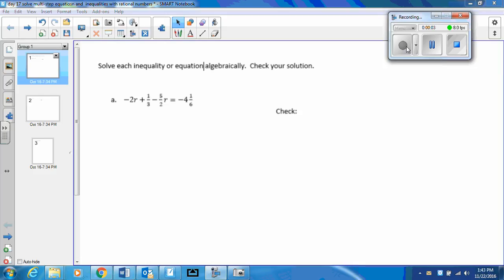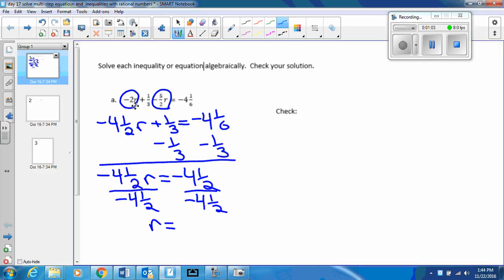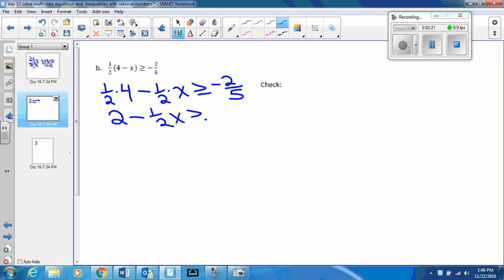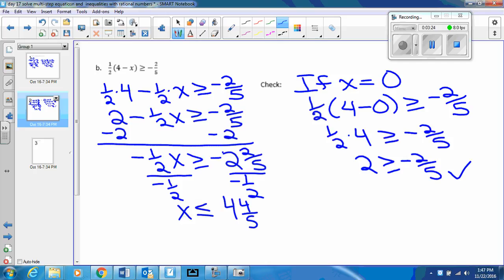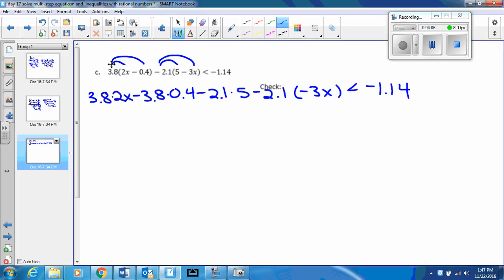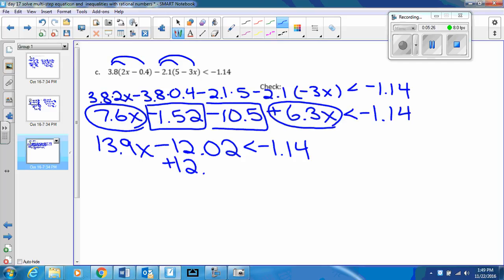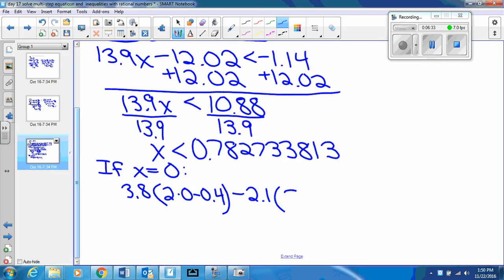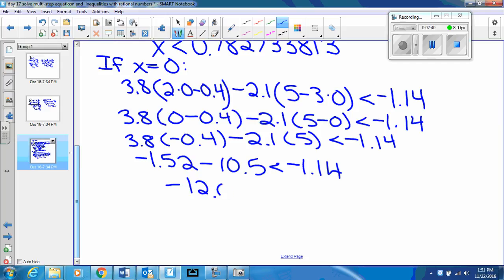day 17 solve multi step equatiosn and inequalities with rational numbers with mic